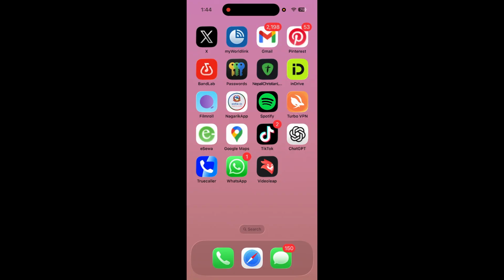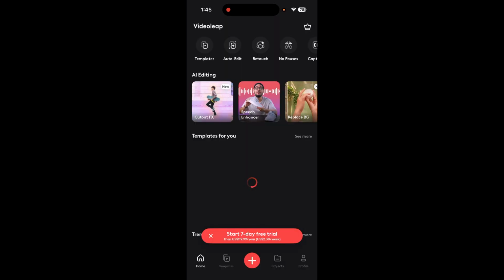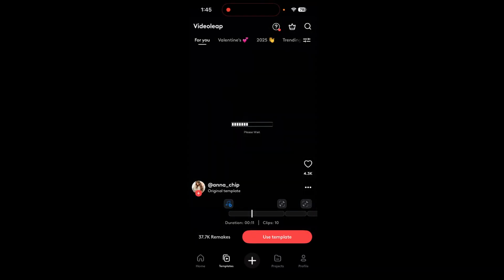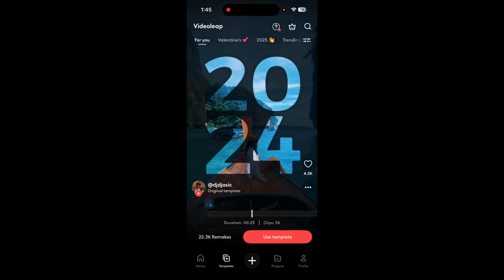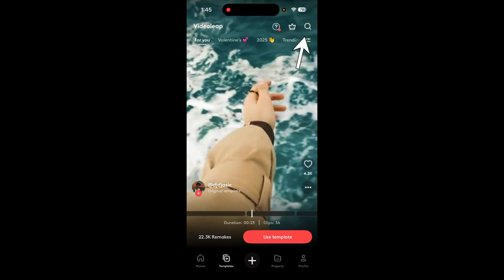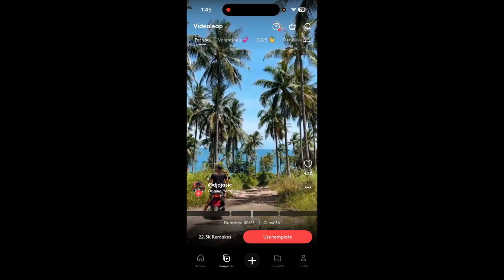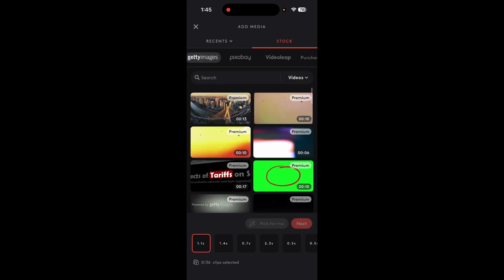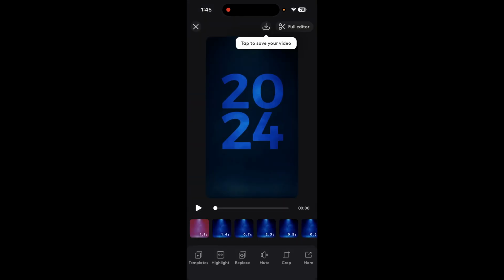How to Use Templates in Videoleap 2026?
Want to create stunning videos in seconds without starting from scratch? This video shows you how to use templates in VideoLeap to edit professional-looking content faster than ever.

From browsing the template library to customizing with your own clips and music — I'll walk you through every step so you can create amazing videos with just a few taps.

By the end of this tutorial, you'll be using VideoLeap templates like a pro.